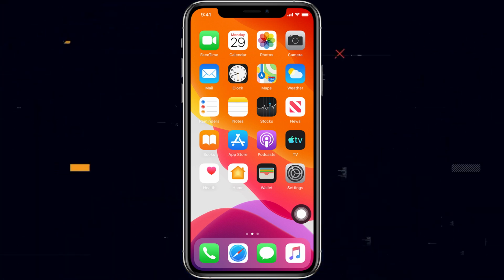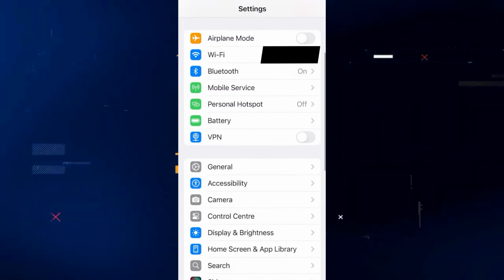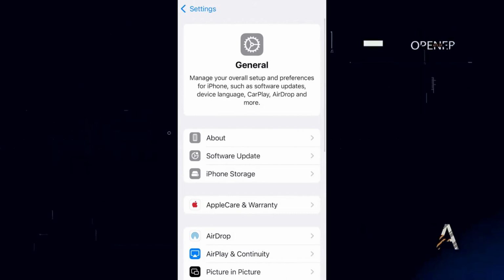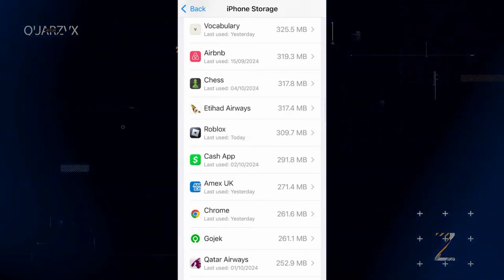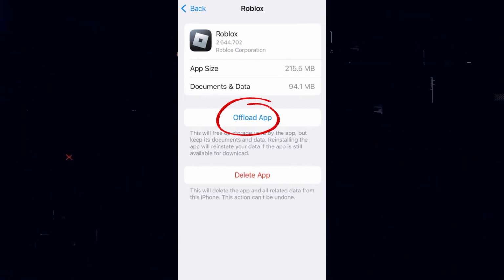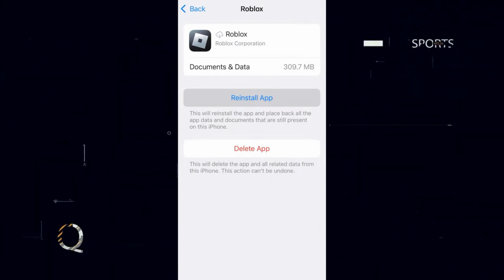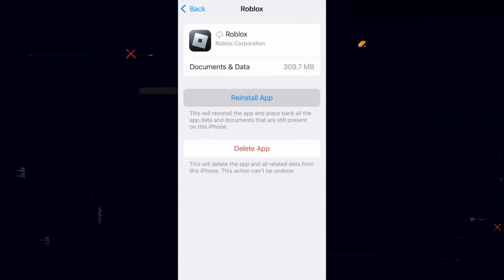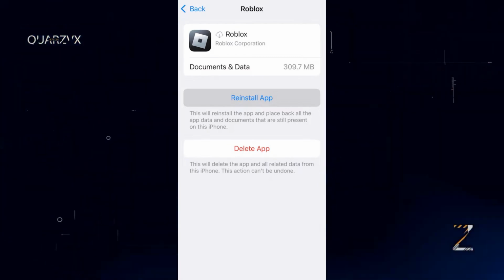How to Fix Roblox Low Memory Warning on iPhone & iPad?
Fix Roblox Low Memory Warning on iPhone & iPad

Getting a "Low Memory" warning while playing Roblox on your iPhone or iPad? Don’t worry! In this video, we’ll show you how to fix the low memory issue, so you can get back to gaming without interruptions. We’ll go through simple troubleshooting steps to free up memory and improve your Roblox experience.